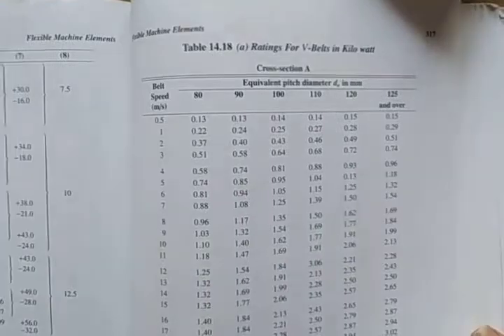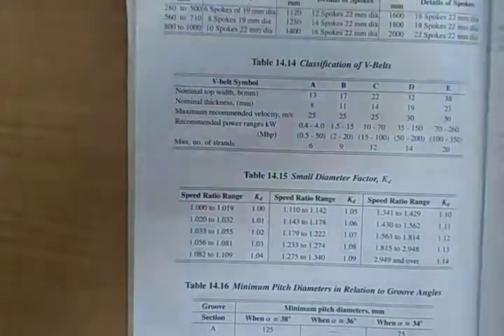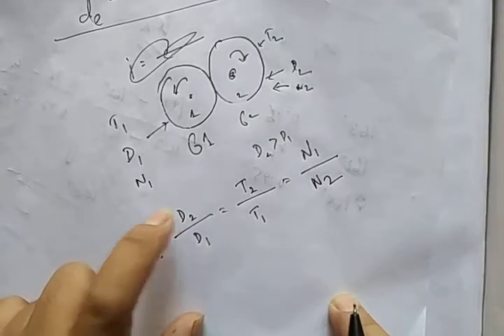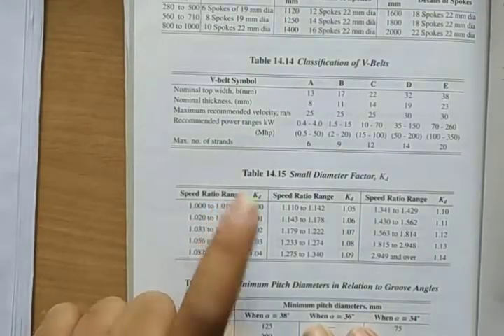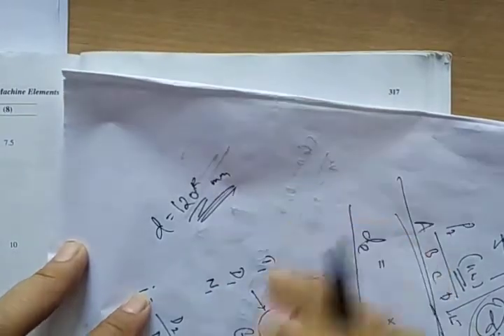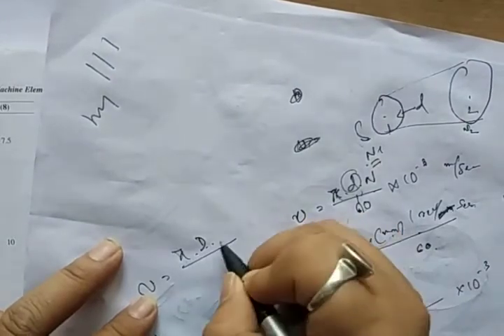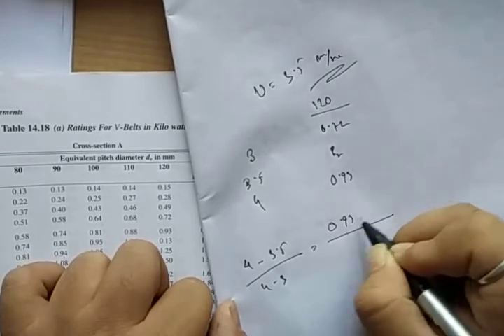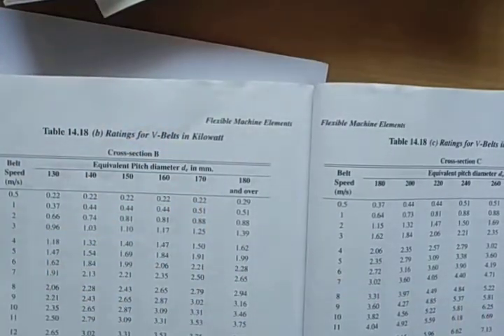V Belt video 5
Vid Vb 6
This video is made for the Dept. of Mechanical Engg. students of Assam Don Bosco University, as a part of the course, amidst lockdown due to COVID 19 outbreak.